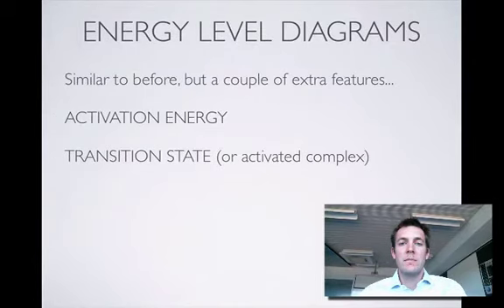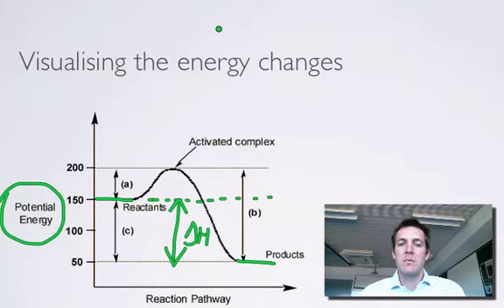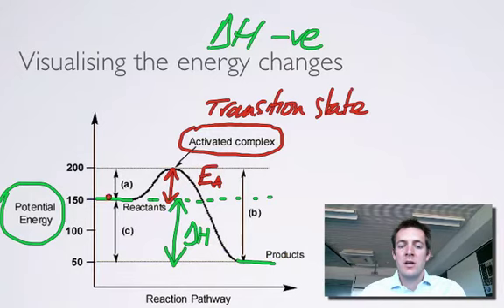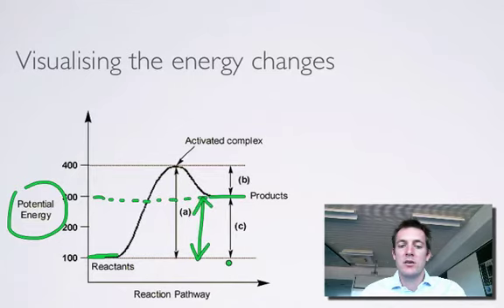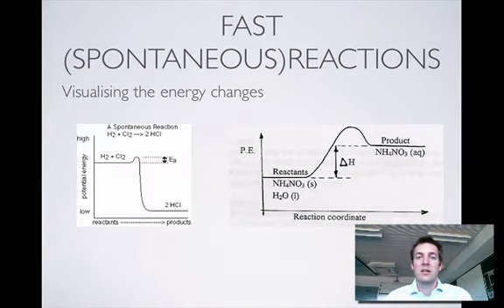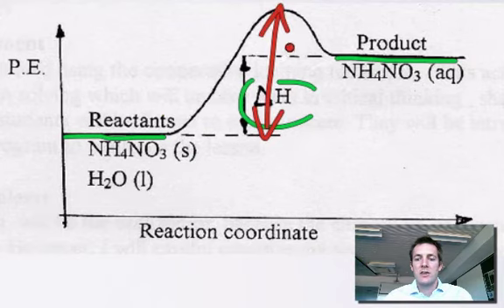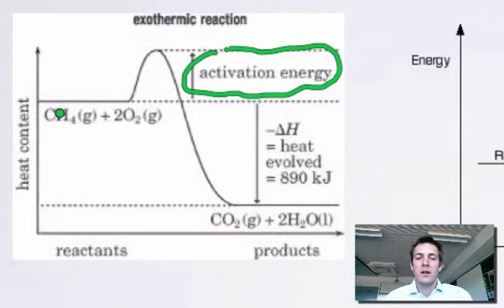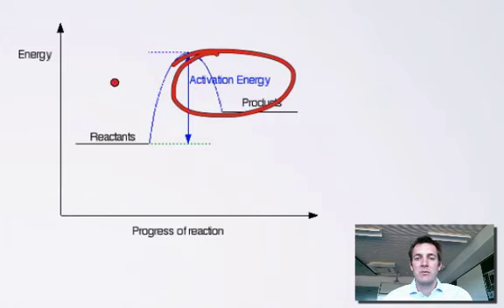2 Rates of Chemical Reactions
Second of four films about energy changes and rates of chemical reactions.